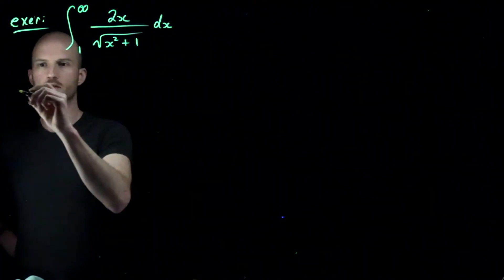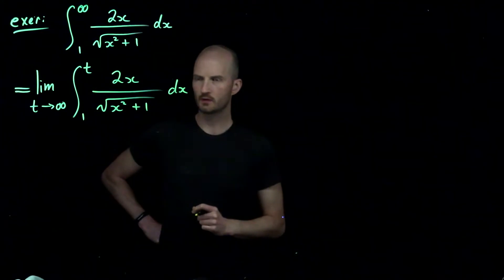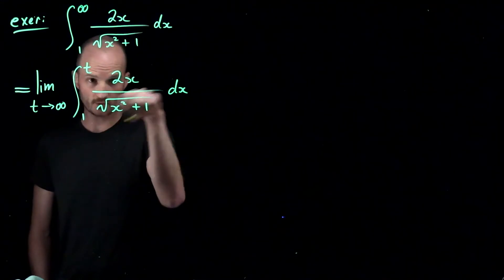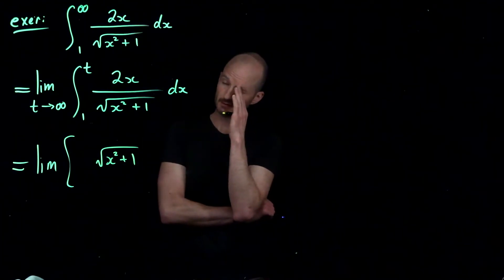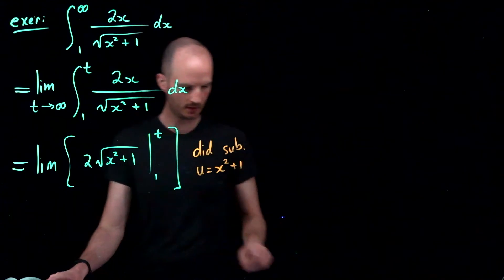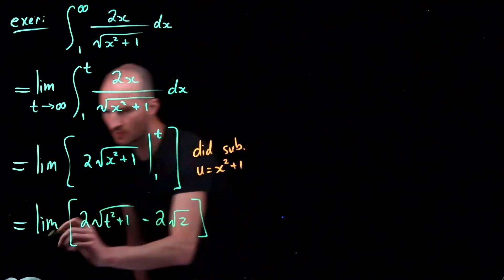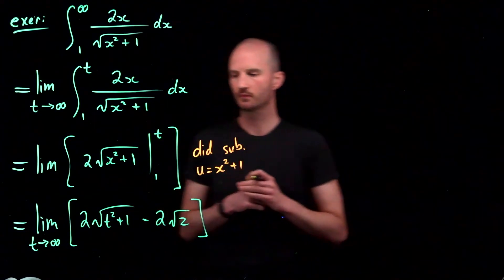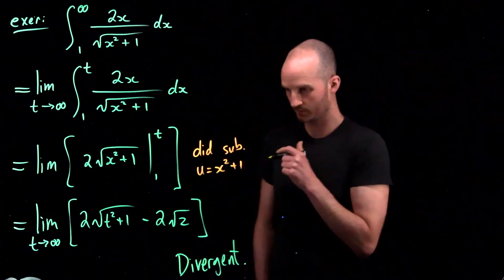203 7.4 part 2A